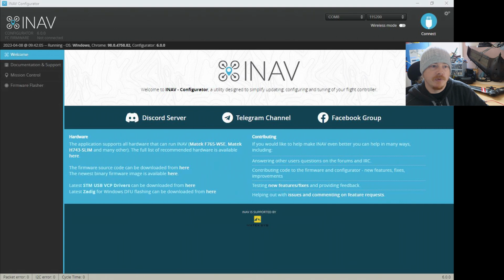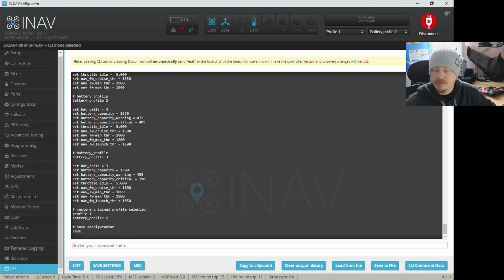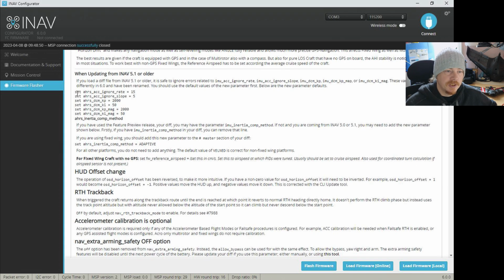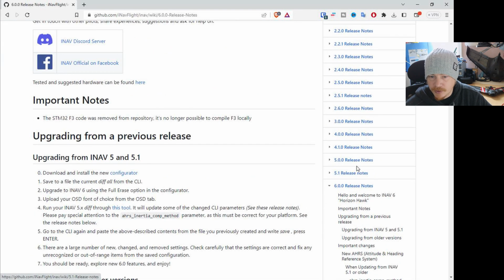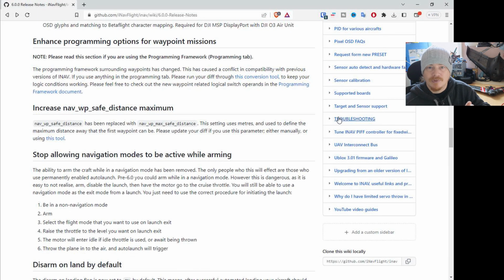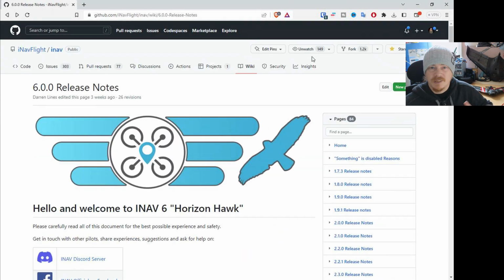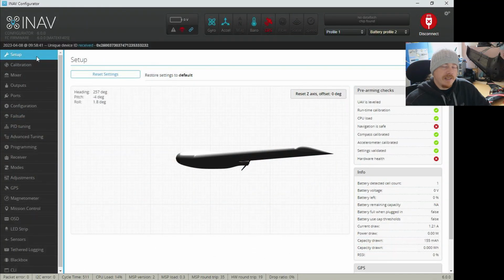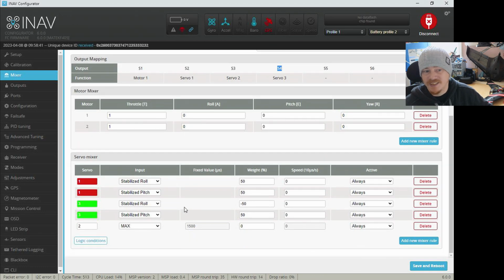FIVE Common INAV questions, answered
In this video I answer 5 common INAV questions. Some of which seem to turn up after each new release. The questions are:

- What do I need to do to update INAV?
- What does AUTO LEVEL do?
- What is saved when I save settings or disarm?
- Is continuous servo trim safe on a V Tail?
- How can I put a servo on a different output pin?

✈️ Contents ✈️
00:00 Introduction
00:49 How to update INAV
10:34 What is saved when you disarm or use stick commands?
12:22 What does AUTO LEVEL do and how should you set it up?
14:20 Is continuous servo trim safe on a V Tail or other twin elevator craft?
15:32 Can you move a servo to a different output in the mixer?
17:23 Conclusion